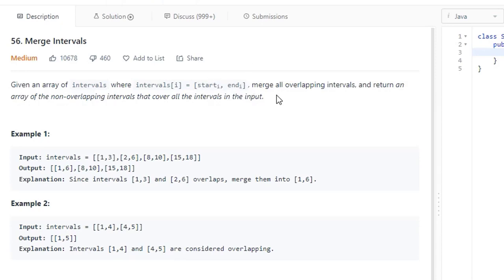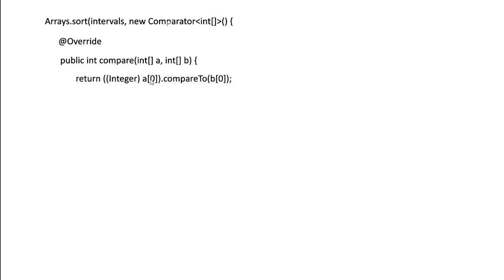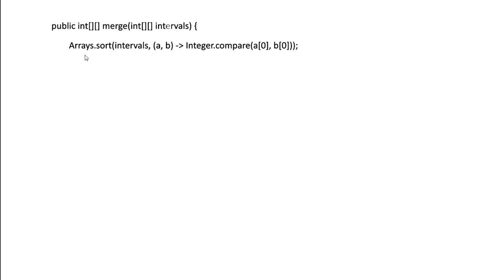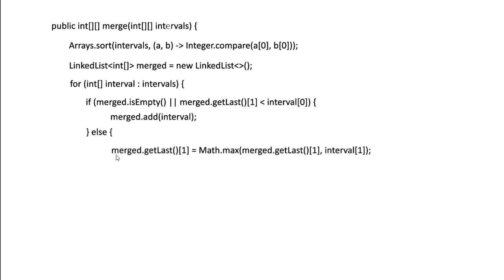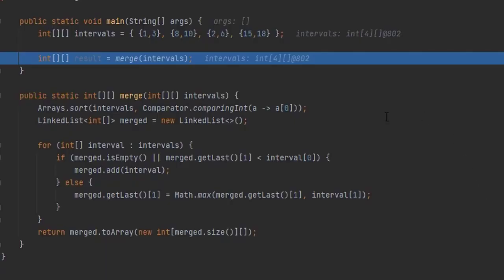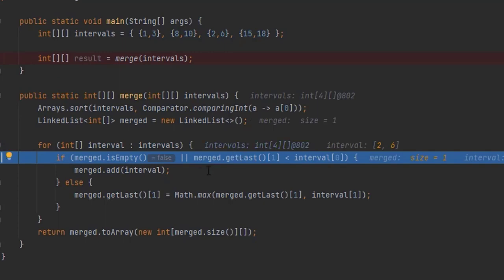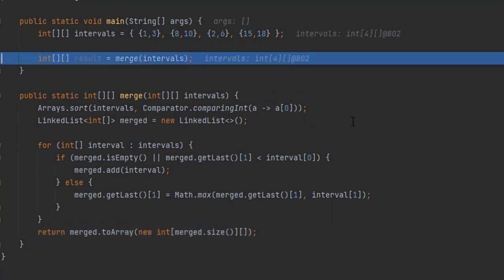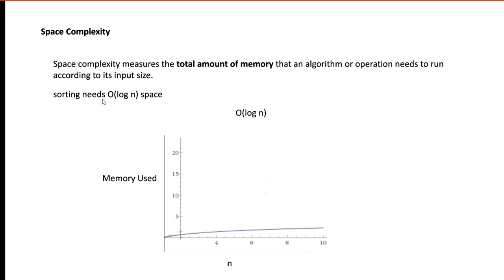[SOLVED!] Merge Intervals - LeetCode 56 - Java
Description: Given an array of intervals where intervals[i] = [starti, endi], merge all overlapping intervals, and return an array of the non-overlapping intervals that cover all the intervals in the input.
The functions get and put must each run in O(1) average time complexity.